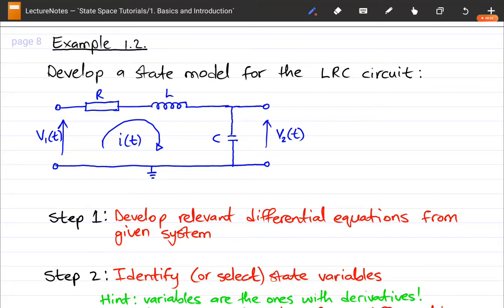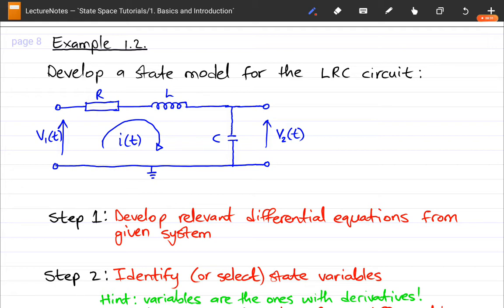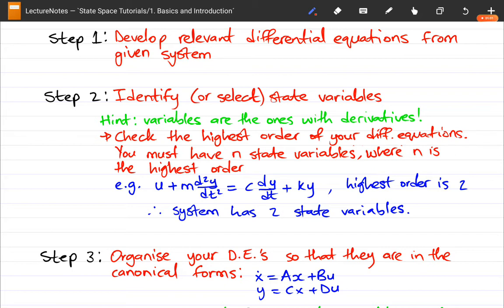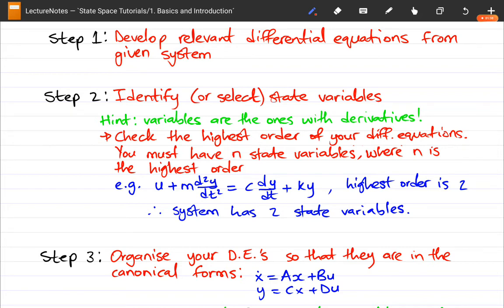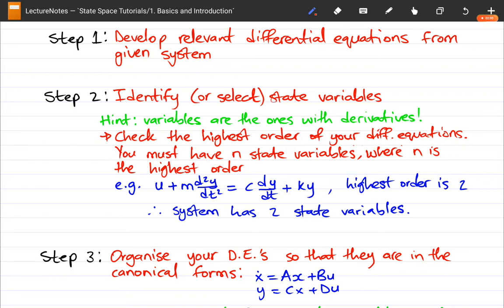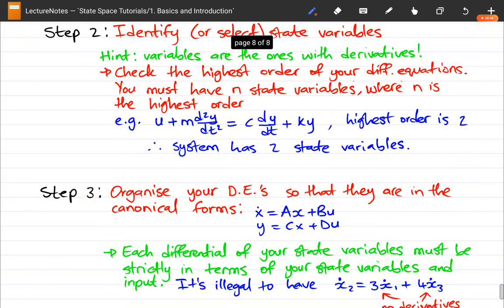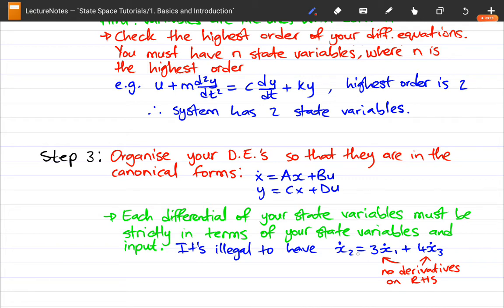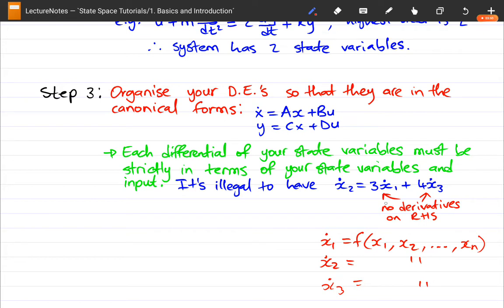Basic steps of How To Develop A State Space Model, explained and simplified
In this video I review the steps I suggest students follow to easily and quickly develop a state space model. An example video proceeds this video.